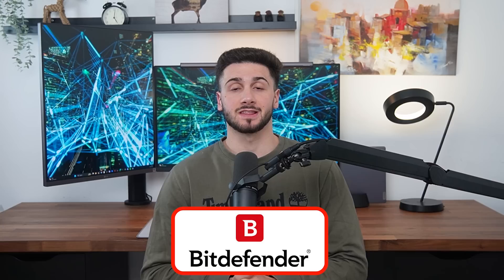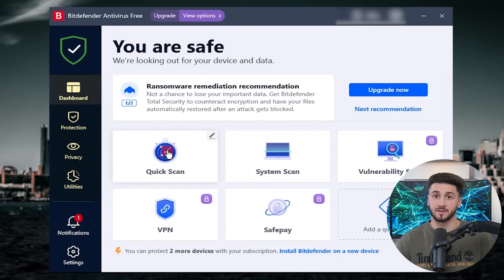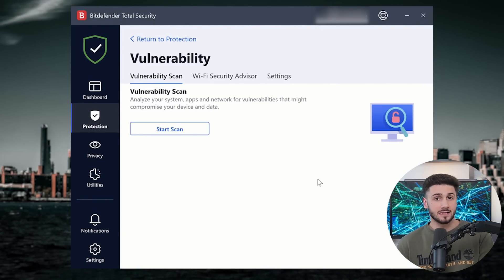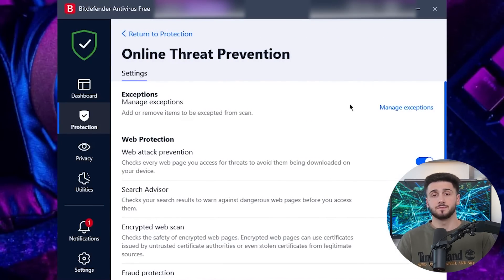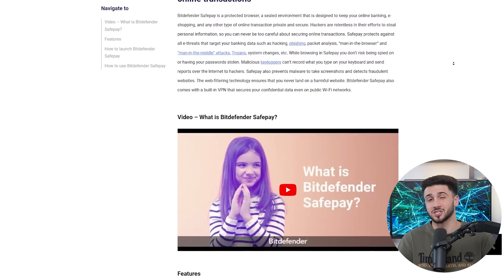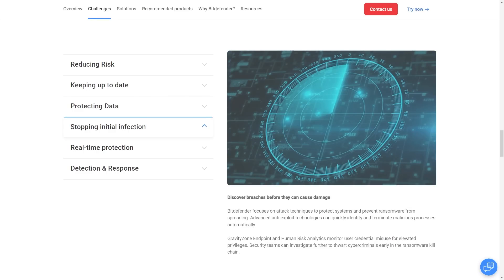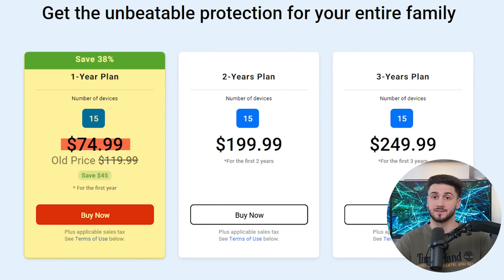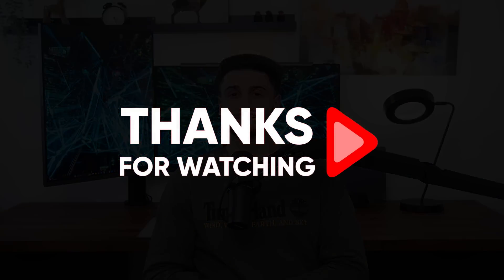Bitdefender Review | Latest Features, Pros & Real-World Detailed Performance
Bitdefender Review: Discover what makes Bitdefender's newest antivirus tech tick as we break down its features and see how it keeps your devices secure.

Timestamp Sections:
00:00 Intro
00:58 About Bitdefender
01:50 Protection Feature
02:41 4 Scans Type
03:51 Ransomware Remediation
04:28 Firewall Feature
04:46 Web Protection Feature
05:33 Privacy Feature
06:29 Anti Tracker Feature
07:19 Utilities Feature
08:05 Bitdefender Limitations
08:40 Plans & Pricing
10:04 Recommendation
10:25 Final Thoughts
10:53 Outro

Bitdefender is renowned for its stellar malware detection rates and cutting-edge technology, making it a top choice for many users. In this discussion, we'll explore Bitdefender's key features, weigh the pros and cons, and help you decide if it's the right antivirus solution for you.

Bitdefender stands out as one of the most comprehensive and feature-rich antivirus solutions available. It offers near-perfect detection rates, advanced threat defense, web protection, firewall, and ransomware protection, among other features. Utilizing both virus databases and machine learning, Bitdefender's antivirus scans operate seamlessly in the cloud, ensuring minimal impact on system performance while providing real-time protection against known and zero-day threats.

Bitdefender goes above and beyond traditional antivirus protection by offering a suite of privacy features and utilities. These include a VPN, SafePay secure browser, anti-tracker, password manager, parental controls, and webcam/microphone protection. While the free version of Bitdefender includes limited VPN access, higher-tier plans offer unlimited VPN data and additional privacy features.

The SafePay feature provides secure online payment protection, while the anti-tracker prevents excessive tracking of online activities. Bitdefender's password manager securely stores and autofills passwords, while parental controls allow for customizable device management and content filtering. Furthermore, Bitdefender offers identity theft protection, file shredder, and system optimization tools to enhance device performance and security.

Bitdefender offers a range of subscription plans tailored to different user needs and device requirements. Plans start at around $40 for basic antivirus protection and scale up to comprehensive security suites priced at approximately $90 for the first year. Depending on your budget and security needs, Bitdefender's Premium Security or Family plan may offer the best value for money.

In conclusion, Bitdefender stands out as a top-tier antivirus solution with advanced malware detection capabilities, robust privacy features, and comprehensive device protection. While it may have some limitations for macOS and iOS users, its overall performance and feature set make it a compelling choice for safeguarding your digital ecosystem.

Hope you enjoyed my Bitdefender Review | Latest Features, Pros & Real-World Detailed Performance Video.